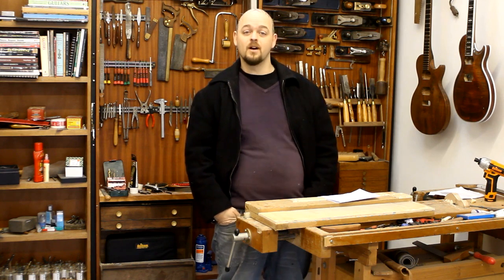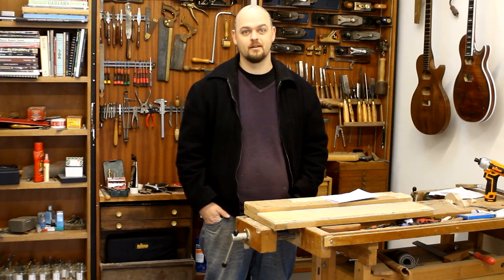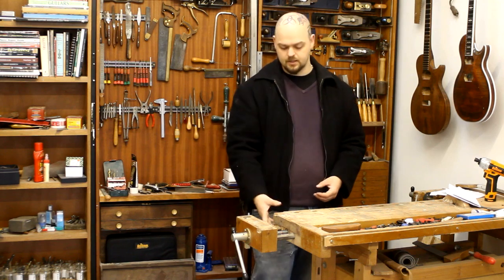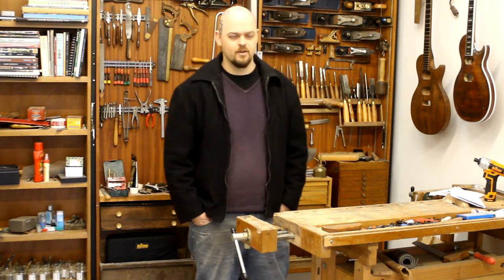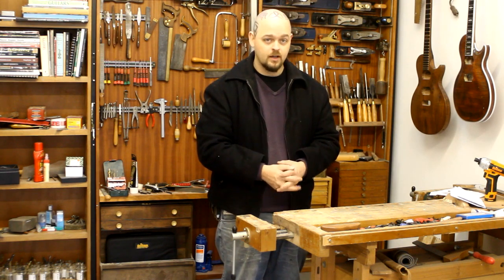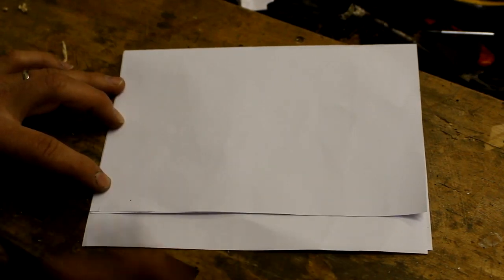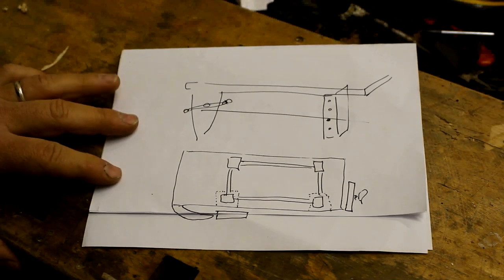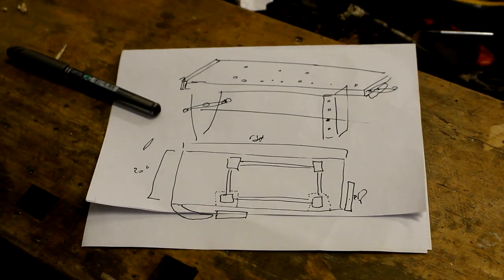Tutorial - Ep 1 - How To Build a Luthiers Workbench - The design and intent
Welcome to Crimson Guitars and welcome to a tutorial series from Ben Crowe at Crimson Guitars

Follow along as Ben builds a modified Roubo workbench from the ground up, specifically for guitar makers and luthiers. ( Workbench Design by Christopher Schwarz)

In this episode, Ben talks about various workbenches he has known and discusses and sketches out the general design of the workbench he intends to build. On with the build!

            Chapters
0:00    Introduction
7:26    What makes the perfect luthiers workbench?
10:20  The design -
Conclusion